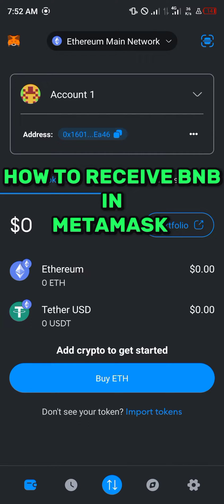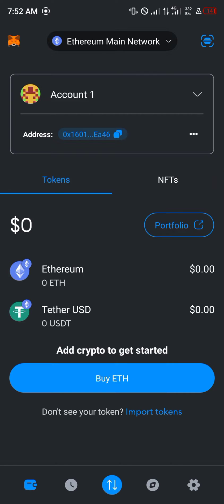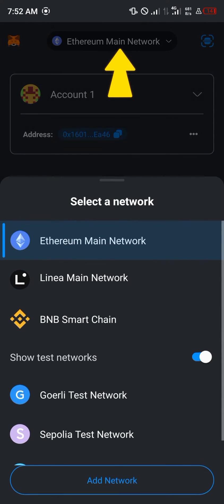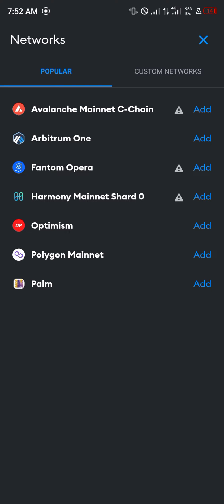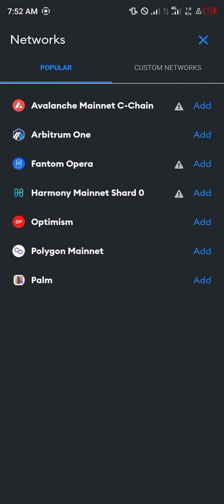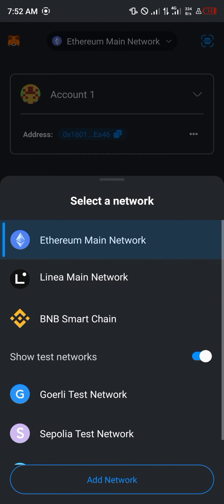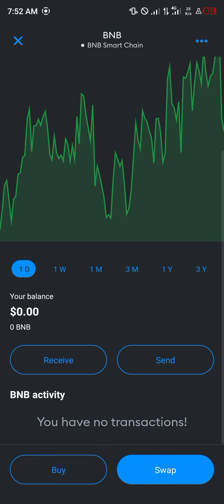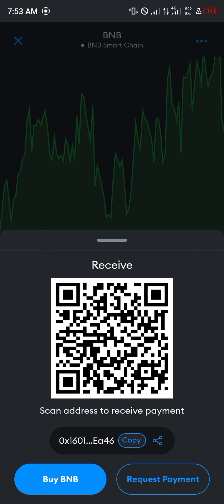How to Receive BNB in Metamask (Step by Step)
In this quick video, I will show you How to Receive Bnb in Metamask step by step.

Are you interested in a video description for a YouTube video titled "How to Receive BNB in MetaMask"? If so, here is a suggested description:

In this video, we will guide you through the process of receiving BNB (Binance Coin) in your MetaMask wallet. If you're new to MetaMask or want to learn how to transfer BNB from Binance to MetaMask, you've come to the right place.

In this step-by-step tutorial, we will cover the following topics:

1. How to send BNB from Binance to MetaMask: We'll walk you through the process of transferring BNB from your Binance account to your MetaMask wallet. You'll learn how to generate a BNB deposit address in MetaMask and how to use it to initiate the transfer from Binance. This is an essential step if you want to store and manage your BNB tokens directly in MetaMask.

2. How to deposit BNB to MetaMask: Once you have sent BNB from Binance to MetaMask, we will demonstrate how to complete the deposit process in MetaMask. You'll see how the BNB tokens appear in your wallet, ensuring that your funds have been successfully received.

3. Transferring BNB to other addresses: We will discuss how to transfer BNB from your MetaMask wallet to other addresses within the Binance Smart Chain ecosystem. This includes sending BNB to another MetaMask wallet or to other platforms and services that support BNB.

4. Buying BNB in MetaMask: If you don't have any BNB tokens yet, we'll show you how to purchase them directly within the MetaMask wallet. You'll learn how to connect MetaMask to supported exchanges and access the BNB token for purchase.

5. Mining BNB on MetaMask: We will briefly touch on the topic of mining BNB using MetaMask. While BNB primarily operates on the Binance Smart Chain, it is not traditionally mined like other cryptocurrencies. Instead, you can stake BNB to earn rewards or participate in yield farming protocols within the Binance Smart Chain ecosystem.

By the end of this video, you'll have a clear understanding of how to send and receive BNB in MetaMask, deposit BNB, and even purchase BNB directly within the wallet. Whether you're a beginner or an experienced user, this tutorial will help you navigate the world of BNB and MetaMask with ease.

Let's get started on our journey to mastering BNB and MetaMask. Happy learning!"